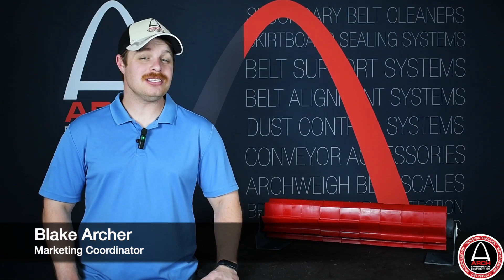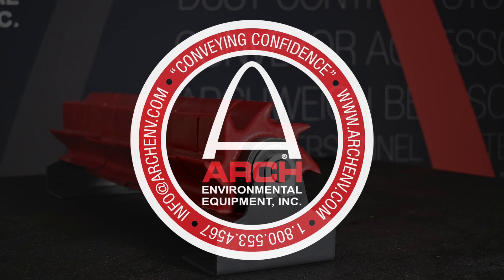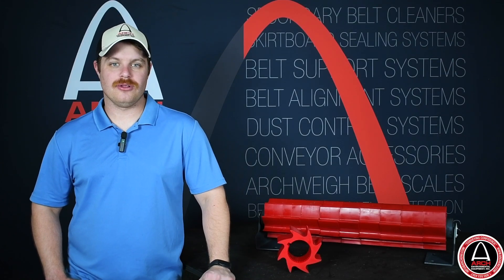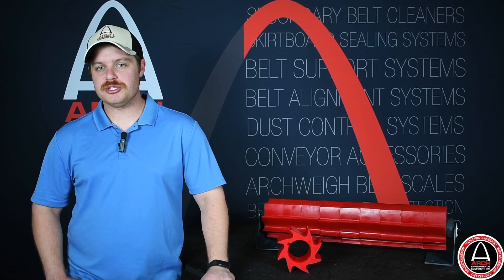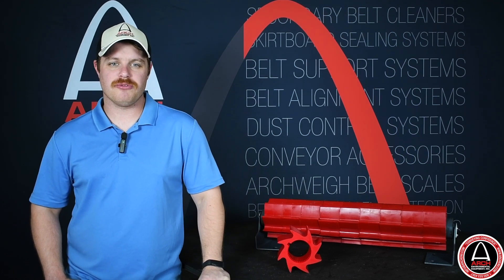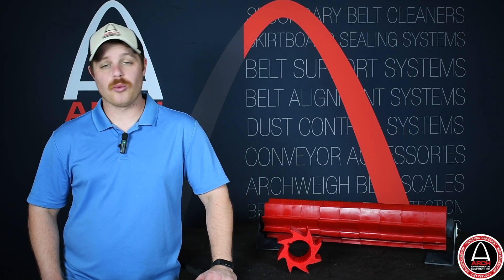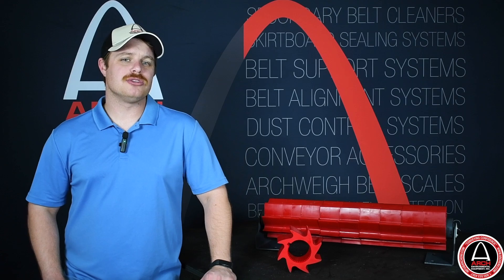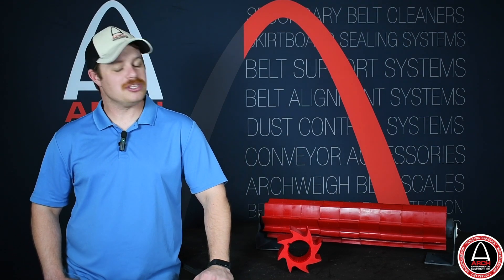The Saber Roller: A VERY Unique Belt Cleaner